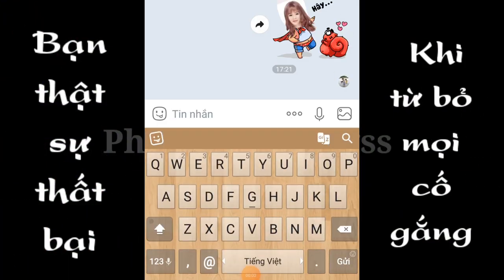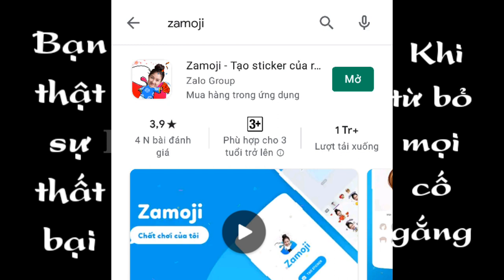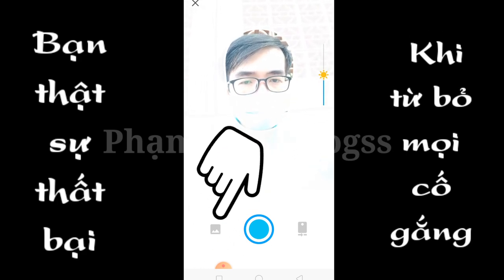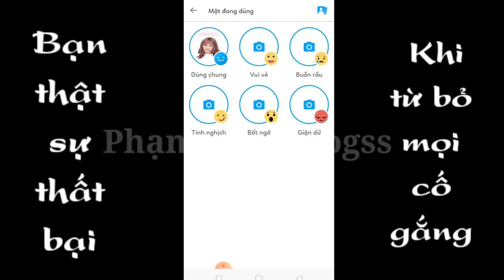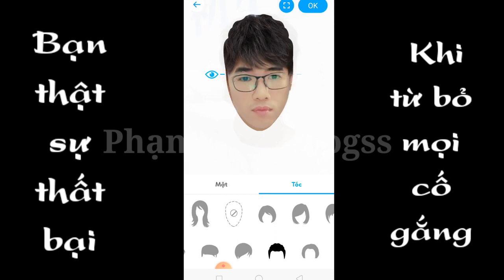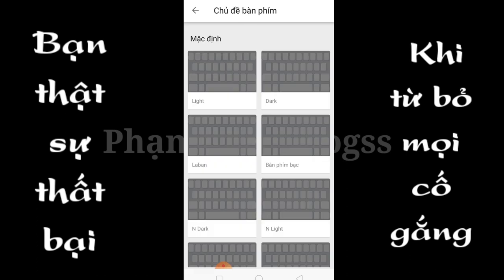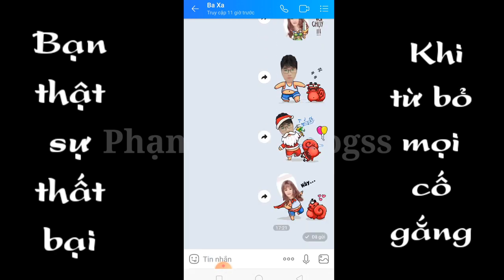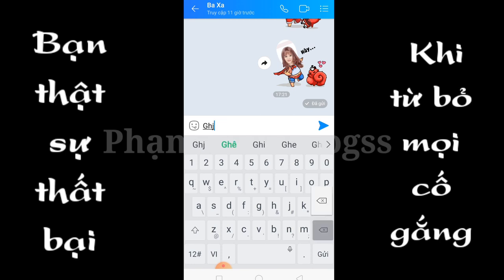Hướng dẫn ghép mặt vào ticker hài hước vui nhộn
Hướng dẫn ghép mặt vào ticker hài hước vui nhộn Thân chào anh em đã đến với kênh Phạm Tâm Vlogss
Nội dung trong video mình chia sẻ cho anh em 1 ứng dụng trên điện thoại có thể ghép mặt mình vào những nhãn dán và ticker hài hước, vui nhộn, ngộ nghĩnh. Cũng trong video này mình chia sẻ cho anh em cách thiết lập bàn phím từ những ticker vừa tạo để anh em có thể nhắn tin bằng những ticker của riêng mình, có thể sử dụng trên Zalo, facebook,... Ứng dụng này có trên hệ điều hành Android và IOS. Chúc anh em thành công!!!